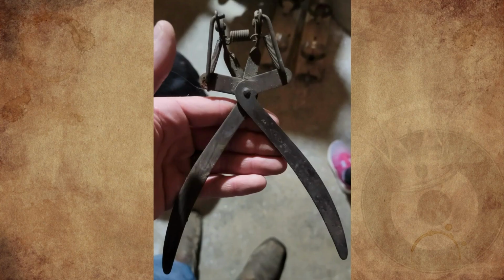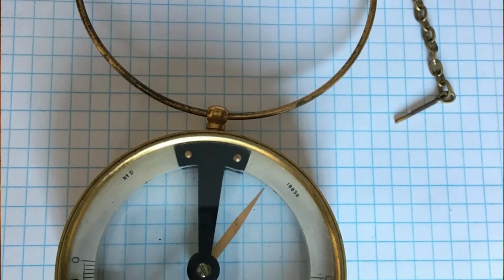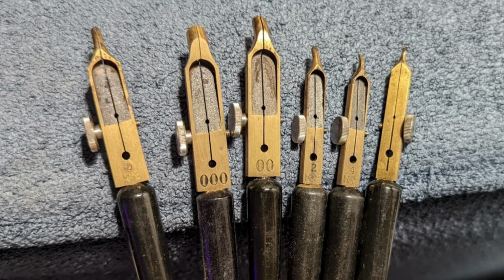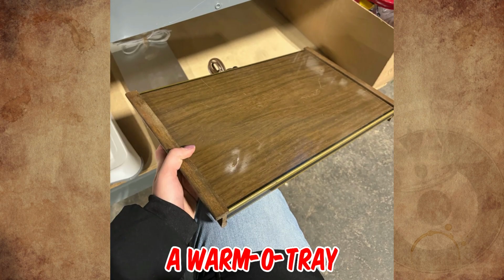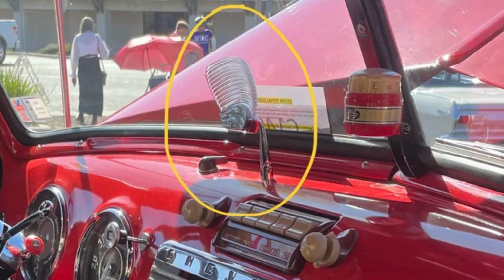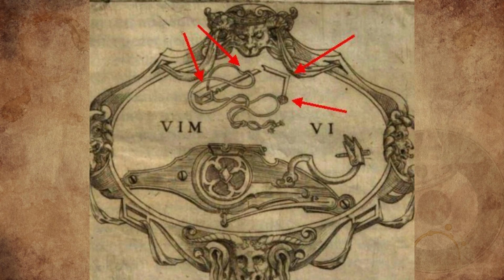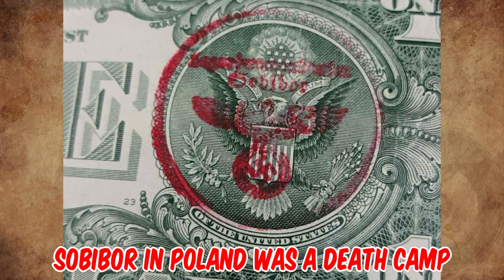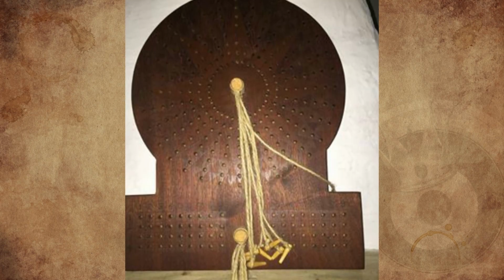What Is This MYSTERIOUS Thing That Functions Like Pliers And This Weird Tool From An Estate Sale?